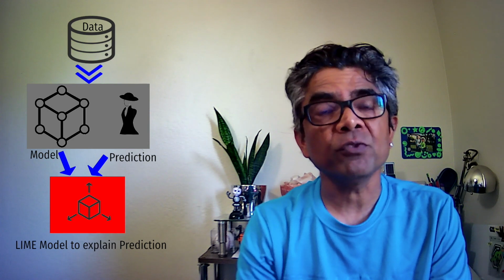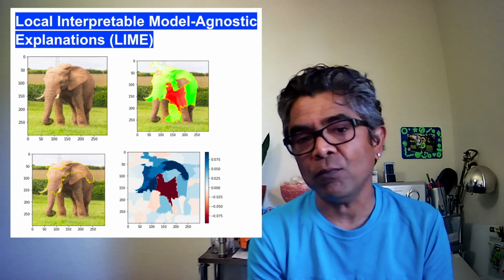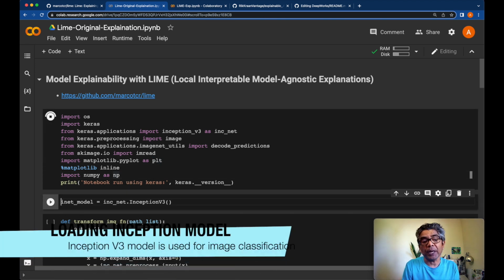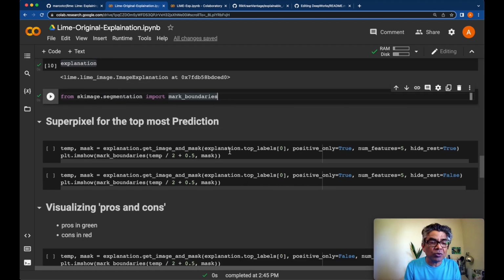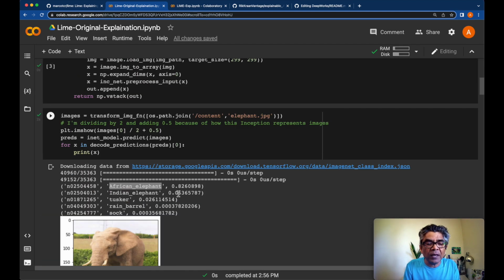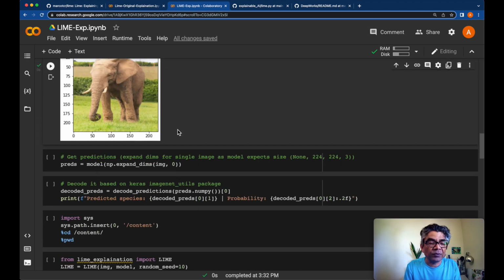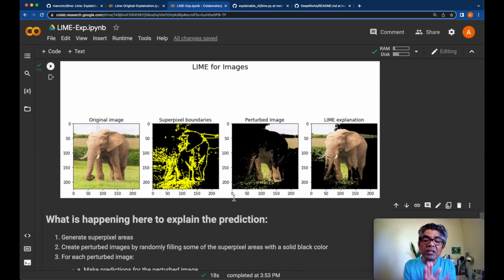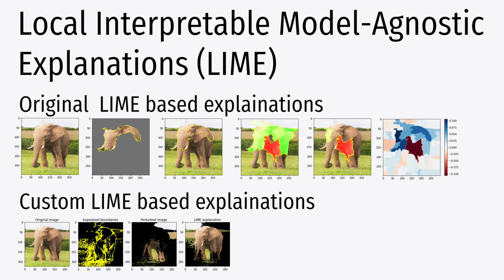Just apply LIME to explain, trust and validate your predictions for any ML model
This hands on tutorial with 2 Jupyter notebooks explain how you can use LIME (local interpretable model-agnostic explanations) in your machine learning pipeline to explain the results from your model. LIME is model agnostic means can work with almost any model where predictions are supervised in nature and an explanation is required for the prediction by the model.

- The first notebook has detailed step by step implementation of LIME explanations with Inception V3 image classification model.
- The second notebook has a custom implementation of LIME to show how model explanations are created in various stages through custom Python implementations.

- (00:00) Tutorial Introduction
- (01:07) Why LIME is needed?
- (01:53) Need for a surrogate model
- (02:33) LIME Properties
- (03:45) LIME is not Feature Importance
- (05:14) Explaining image classification
- (06:03) Another LIME based explanation
- (06:41) Tabular data classification explanation
- (07:10) Two types of explanations
- (07:27) What is in notebook exercises?
- (10:01) 1st Original LIME explanation
- (10:40) Loading Inception V3 model
- (13:13) LIME library Installation
- (13:33) Lime Explainer Module
- (14:40) LIME Explanation Model Creation
- (15:54) Creating superpixel Image
- (17:55) Showing Pros and Cons in image
- (18:44) Showing Pros and Cons with weight higher 0.1 in image
- (20:48) Analyzing 2nd Prediction
- (22:48) LIME Custom Implementation
- (25:20) Loading EffecientNet Model
- (26:40) Loading LIME class from custom Implementation
- (27:56) LIME Explanation Results
- (28:40) Loading ResNet50 Model
- (30:39) LIME Explanations
- (33:06) Step by Step Custom Explanations
- (34:56) Explanations Comparisons
- (35:28) Saving Notebooks to GitHub
- (36:00) Recap